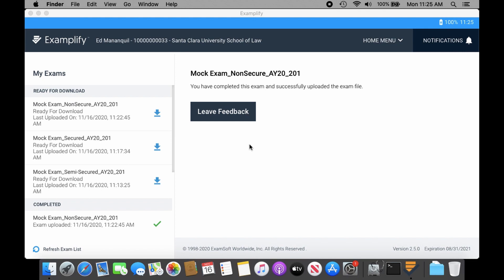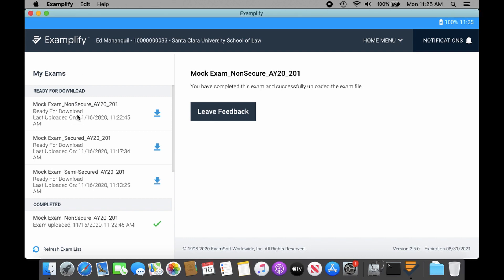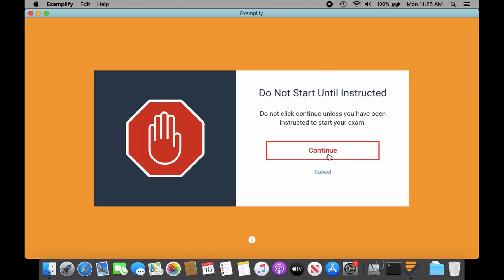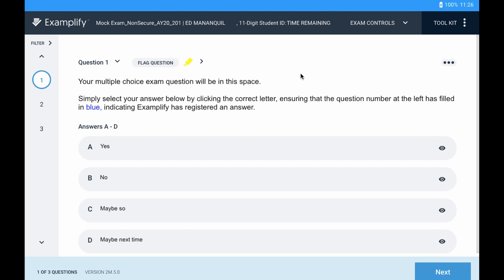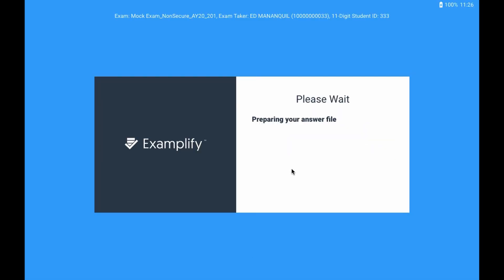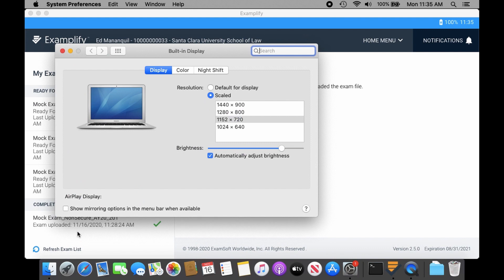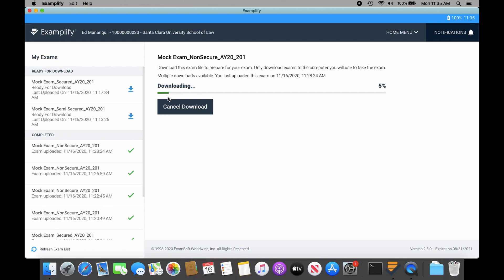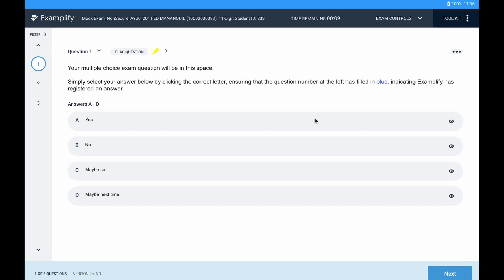How to check and fix the missing "Time Remaining" issue in Examplify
If you have noticed the Time Remaining is missing from the top of your Examplify screen, then it is your display settings. We'll show you how to check by running mock exams and then fixing the issue on your Mac OS display settings.